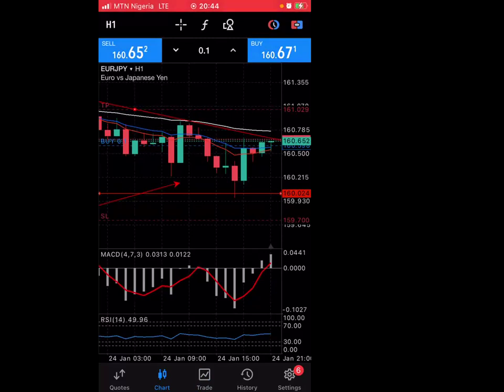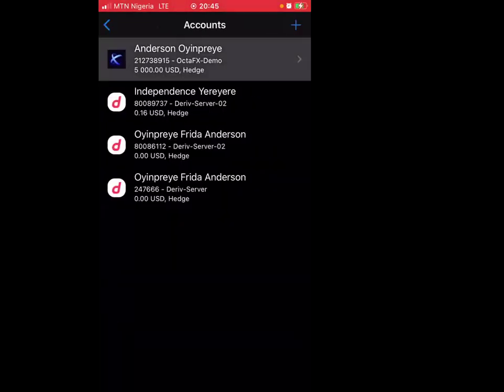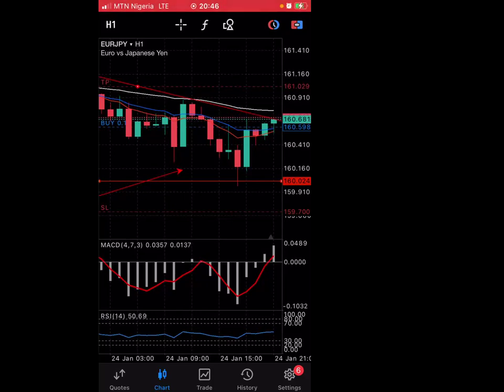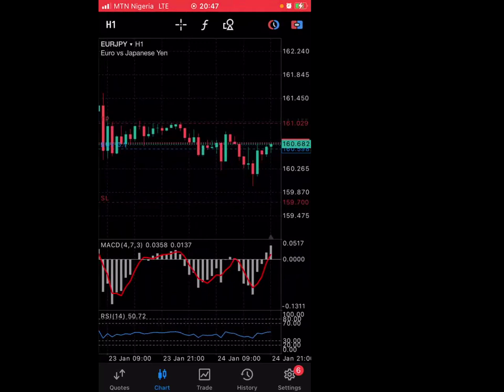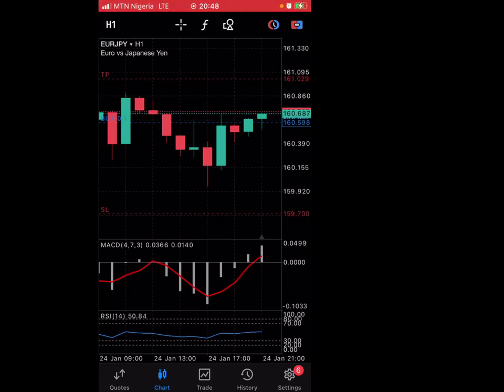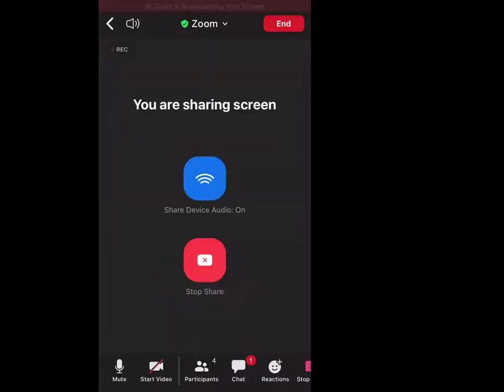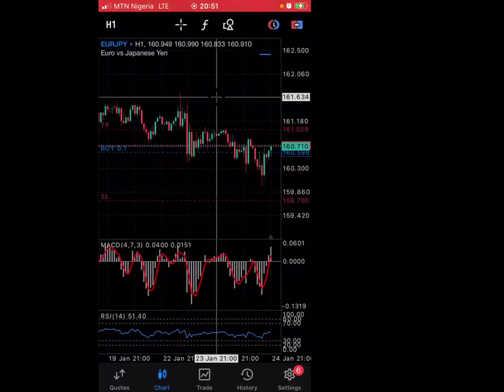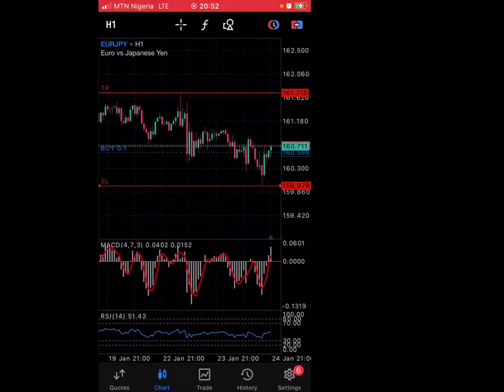FX Basics MT5 Platform Review (B)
Forex Made Easy(January Class 2024)